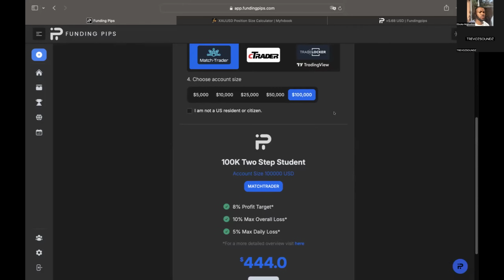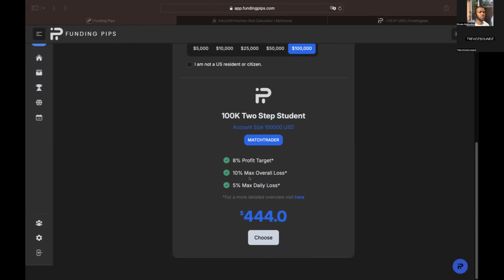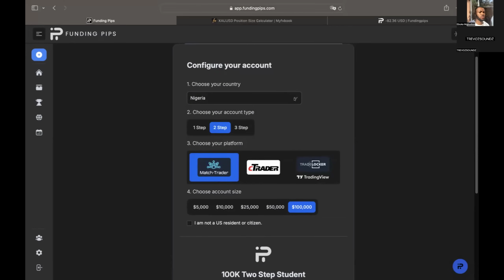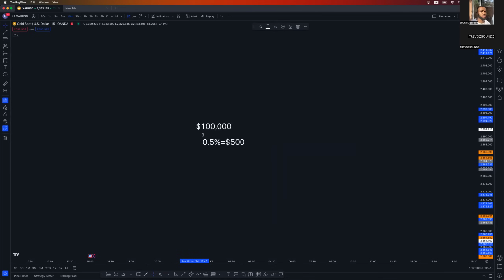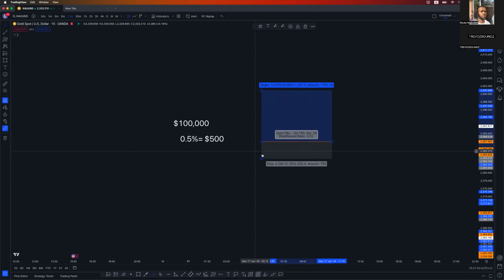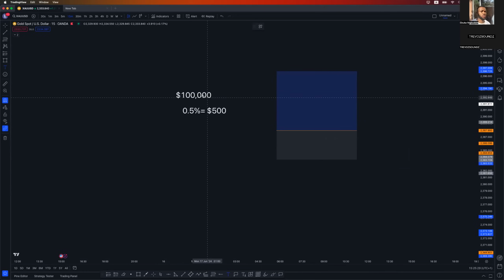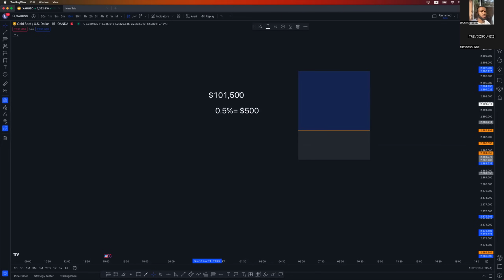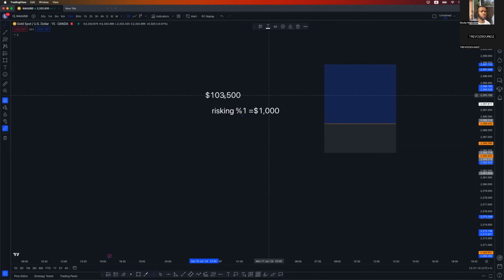How to pass forex prop firm account using this simple strategy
can join my free telegram group.